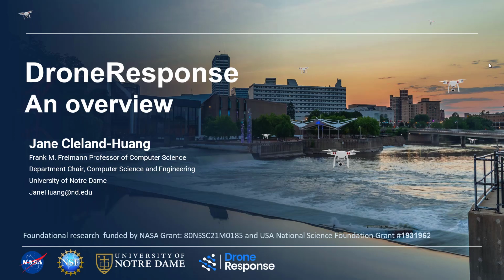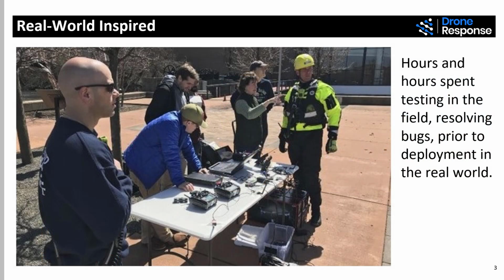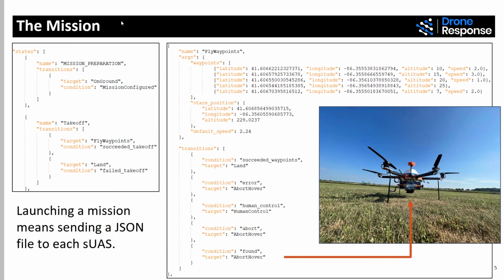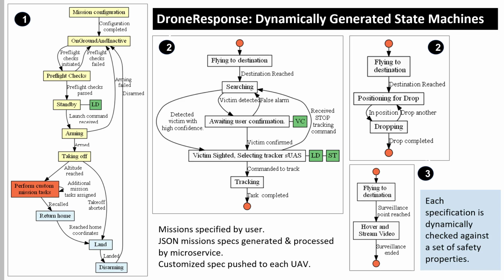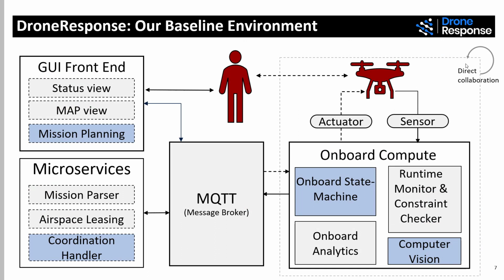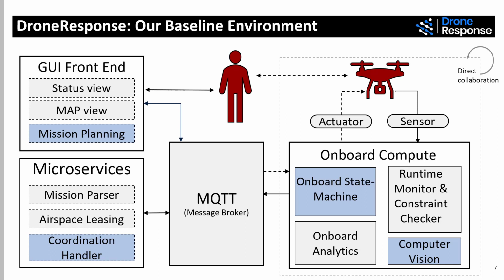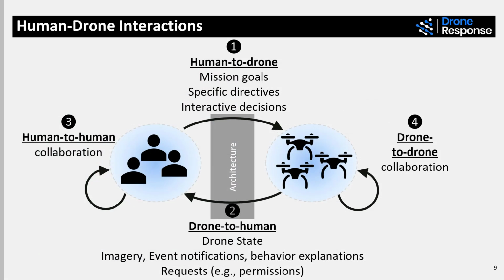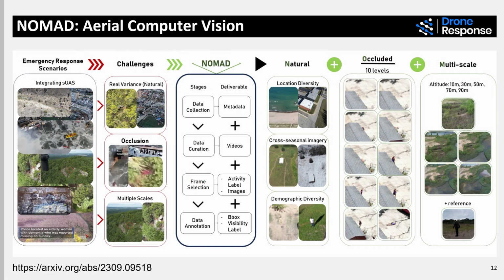Drone Response - Basic Functionality Explained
Drone Response is a multi-UAV platform for deploying autonomous drones on emergency response missions.